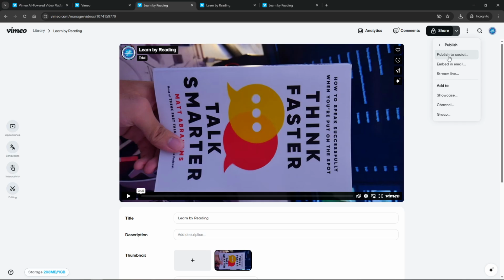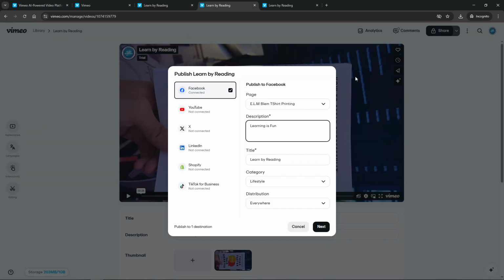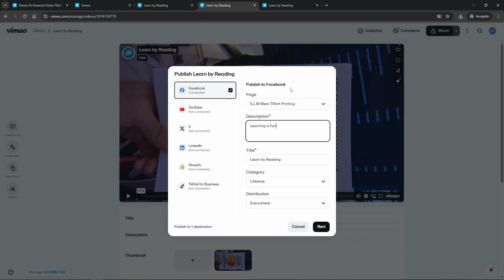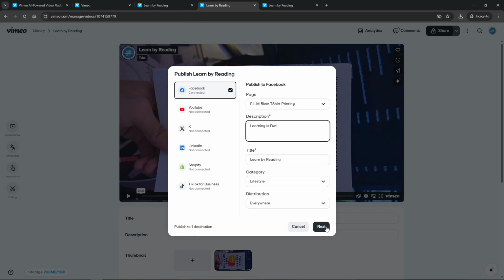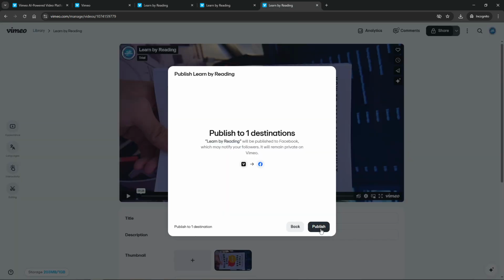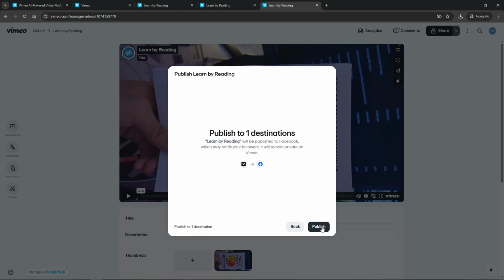How to Share Your Vimeo Video on a Facebook Page [2025 Full Guide]